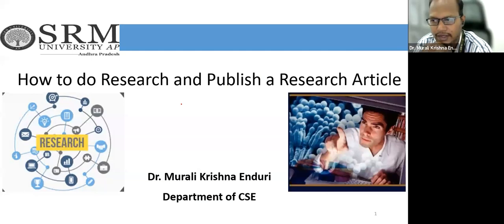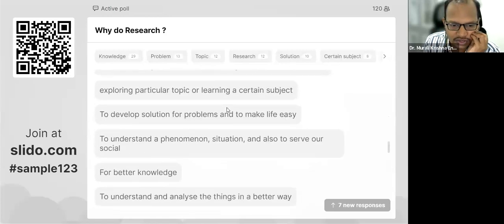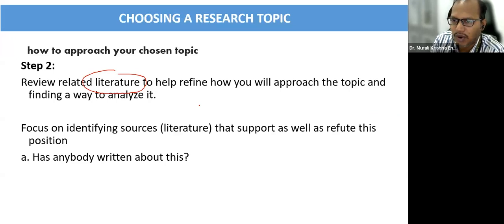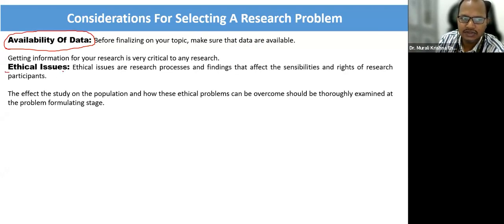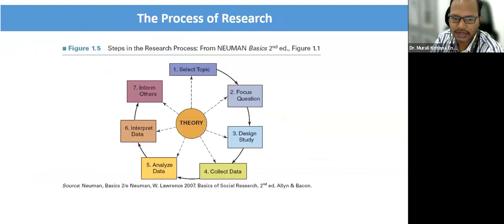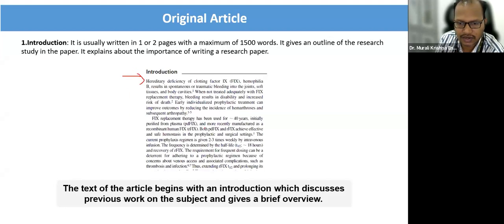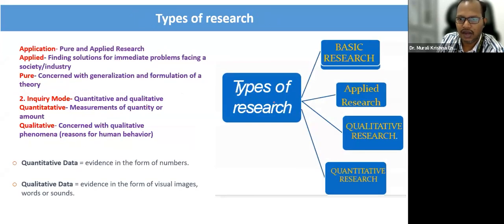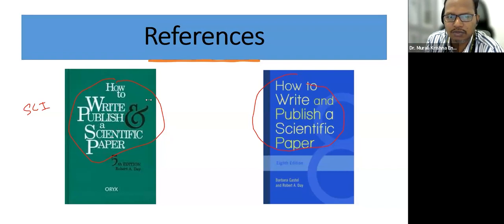How to Write and Publish a Research Article?" | SRM AP | Part 1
Interested in pursuing research? Don't know how to write a research paper? Here's a workshop that will teach you how to get started. Learn the technicalities of the What, Where and How of Research with our Professors, Dr V M Manikandan and Dr Enduri Murali Krishna from the Computer Science and Engineering Department as they teach you "How to Write and Publish a Research Article?"